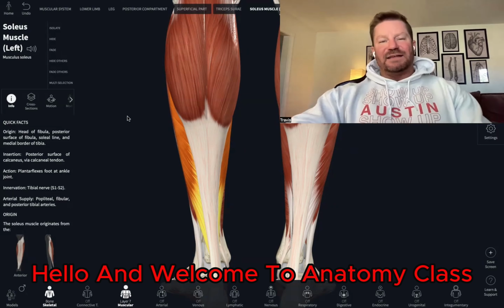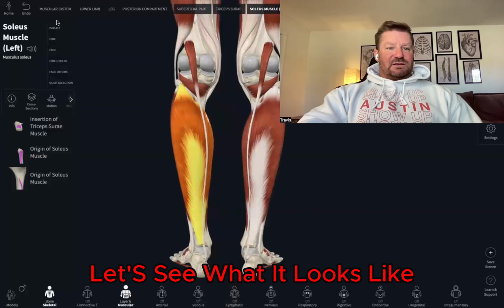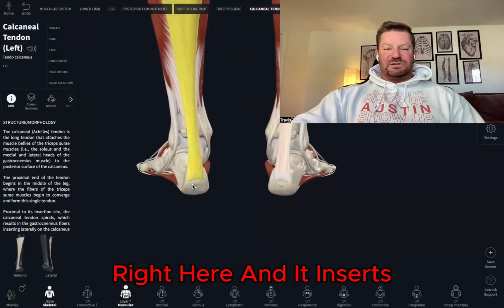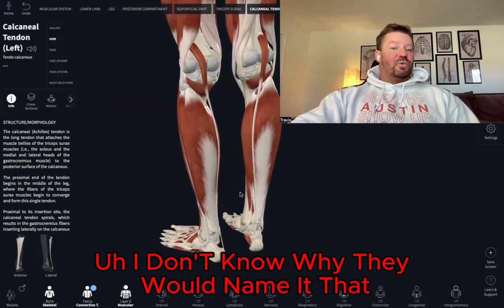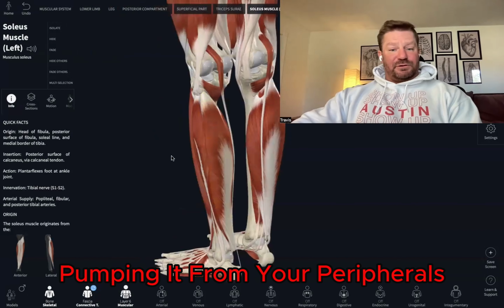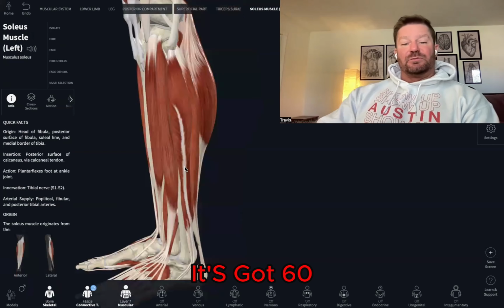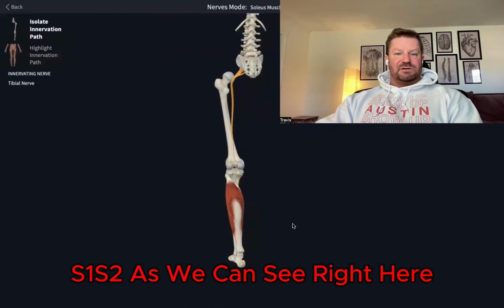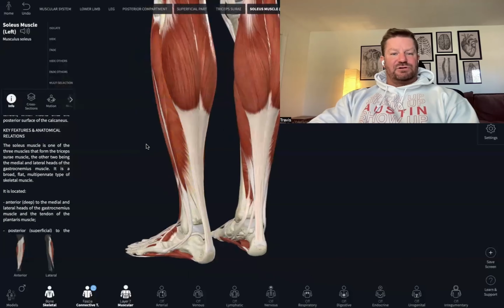Mastering Soleus Anatomy: Everything You Need to Know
In this video, we’ll dive into the details of the soleus muscle anatomy, covering its origin, insertion, vascular supply, and innervation. Whether you’re a student, athlete, or simply curious about the human body, this comprehensive guide to the soleus will provide you with all the information you need to know!